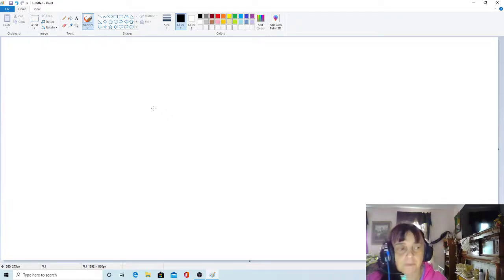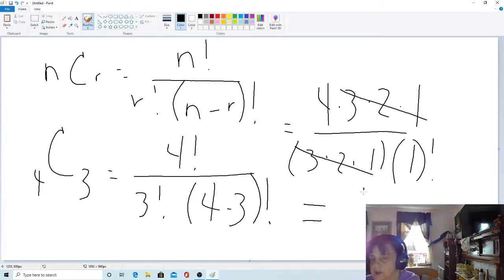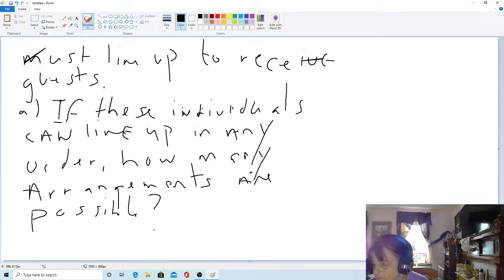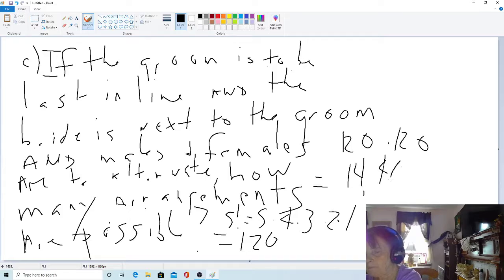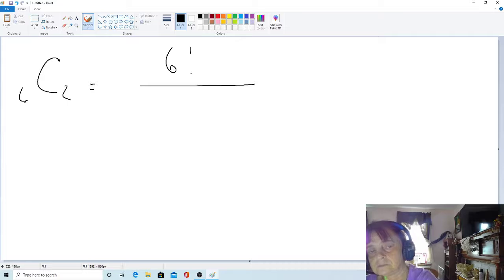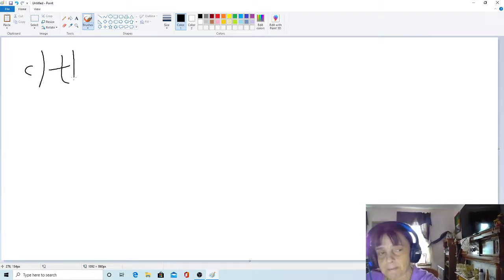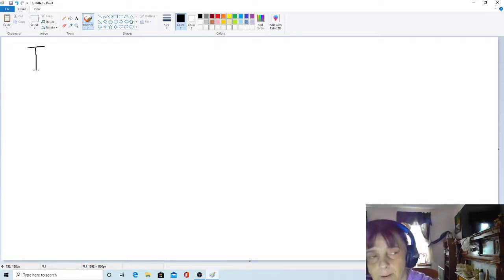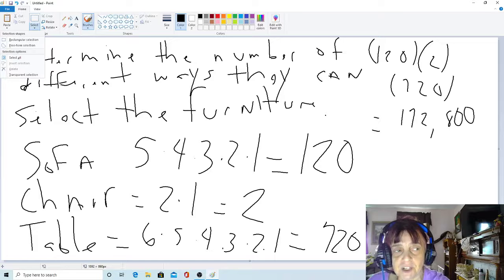Permutations and combinations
I will teach people to tell the difference between permutations and combinations.